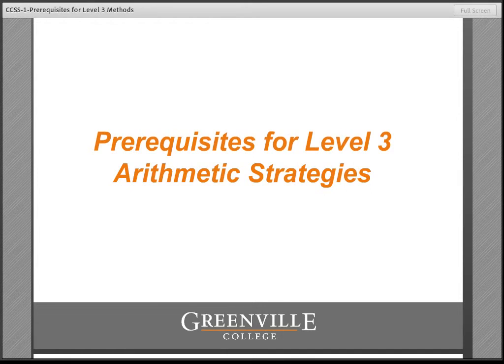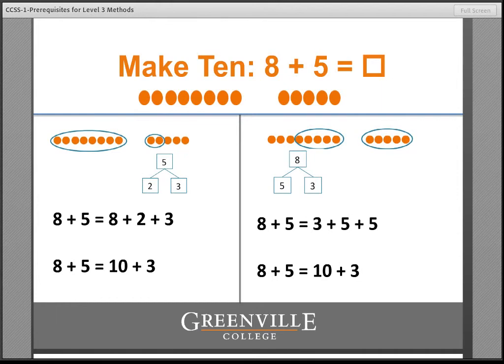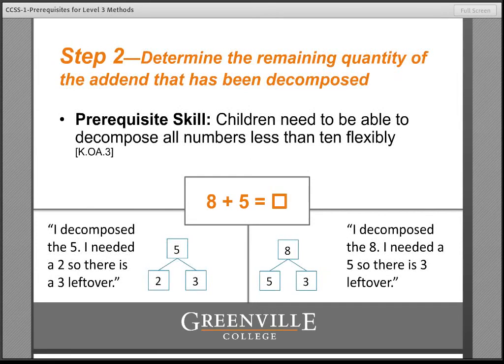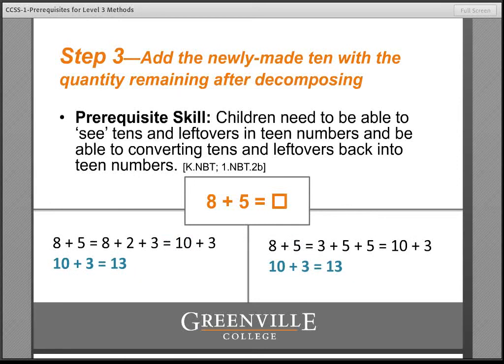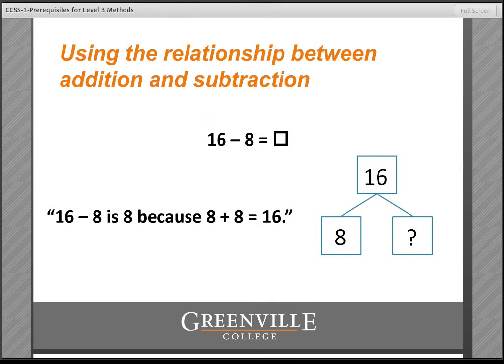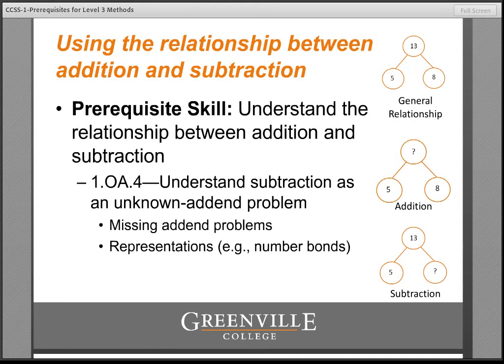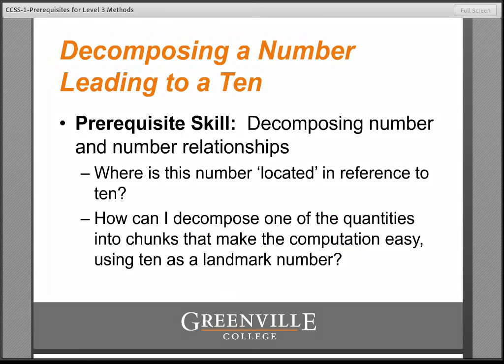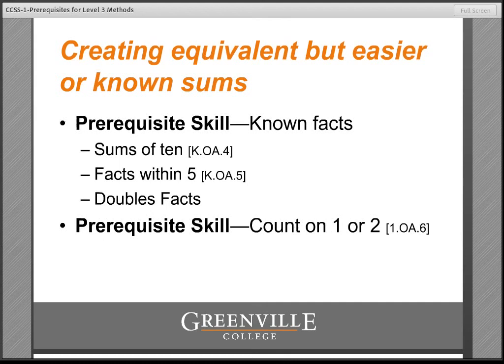2C CCSS 1 Prerequisites for Level 3 Methods 1st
Dr. Karlene Johnson, Greenville College, presents this topic as part of a series of lessons on the Common Core Standards for mathematics education.
First Grade Part B, Week 2, Lesson C